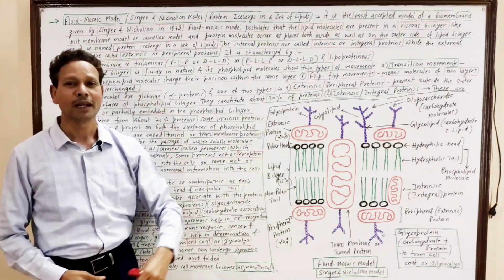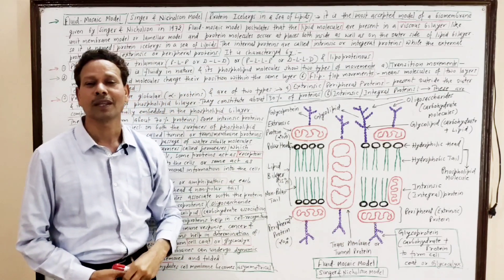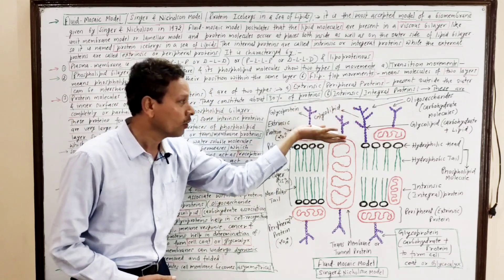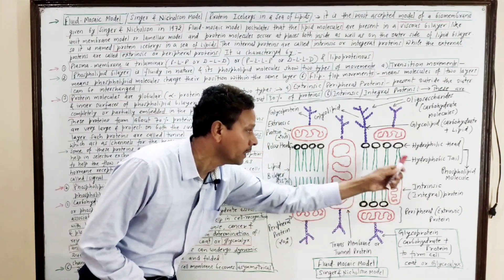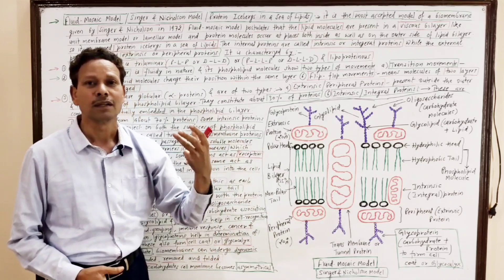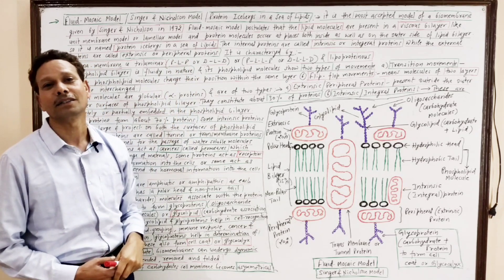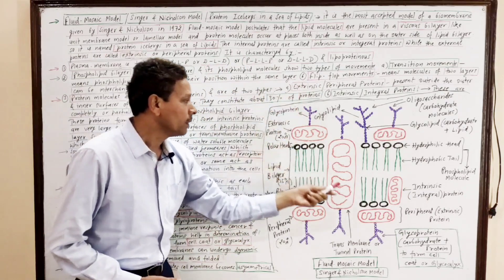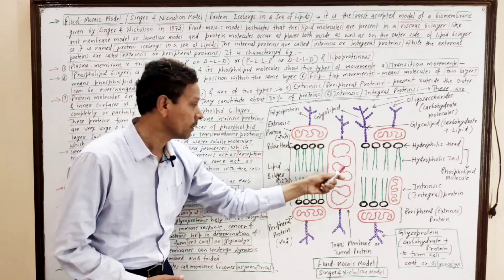Fluid-Mosaic Model / Singer & Nicholson Model | For IAS,NEET,GATE,NET and BSc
Fluid-Mosaic Model / Singer & Nicholson Model
Cell Membrane / Plasmalemma